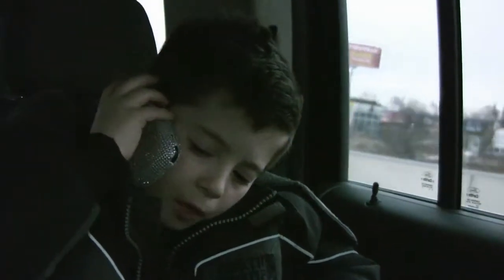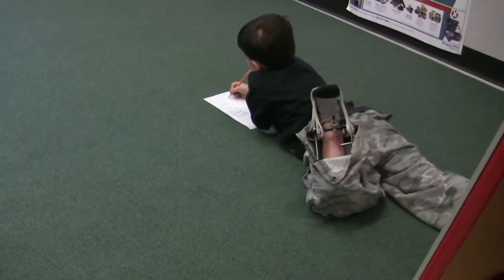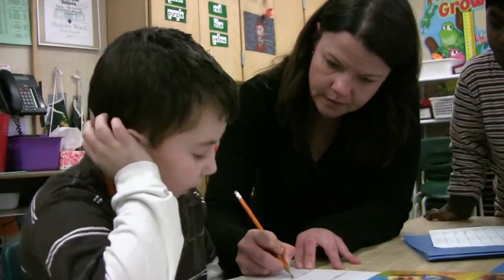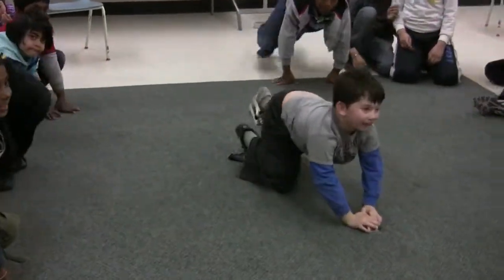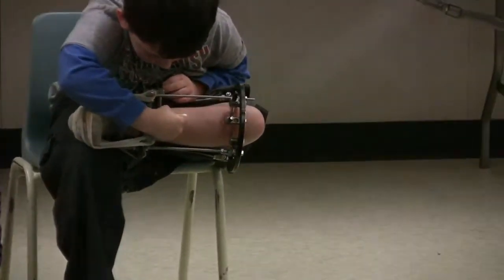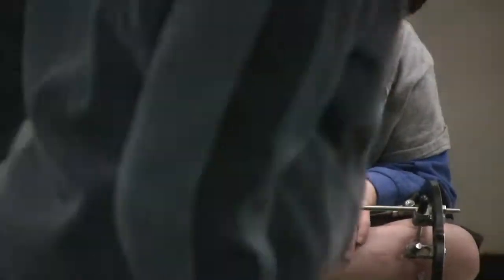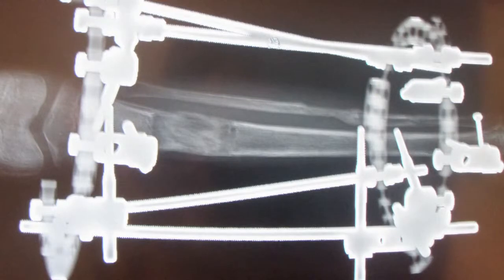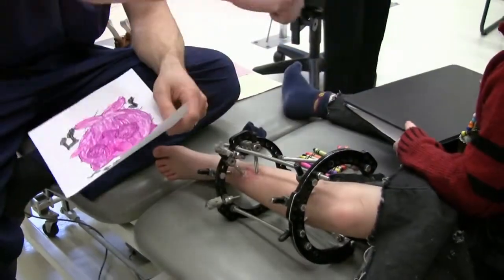Growth Spurt (2013)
David, a seven year old boy with Russell Silver syndrome during a week in grade two public school. David has undergone surgery to lengthen his left leg during his growth spurt, enabling him to walk the rough road we all travel with confidence.

Director: Sam Catalfamo